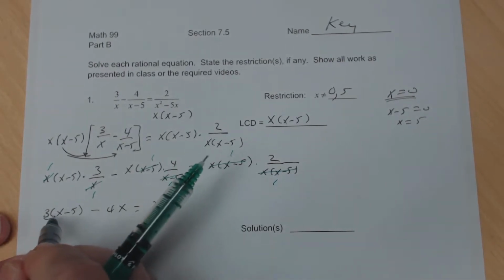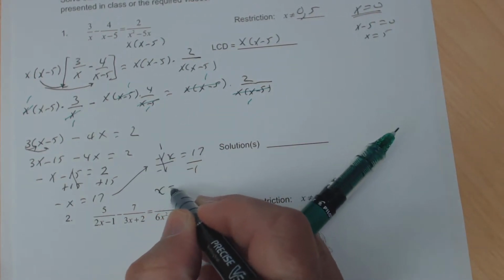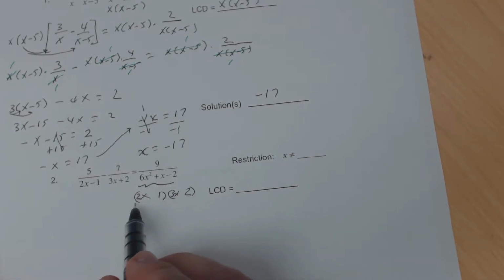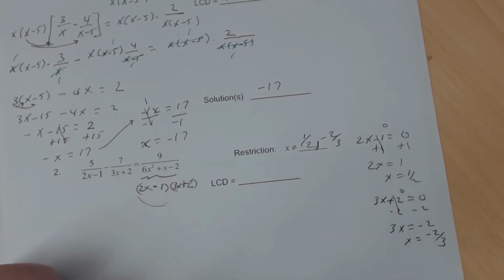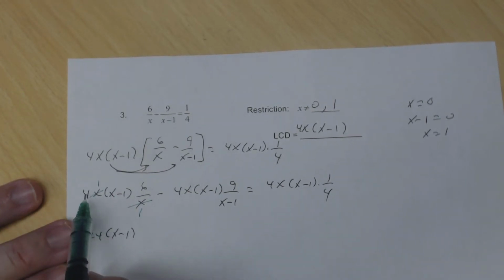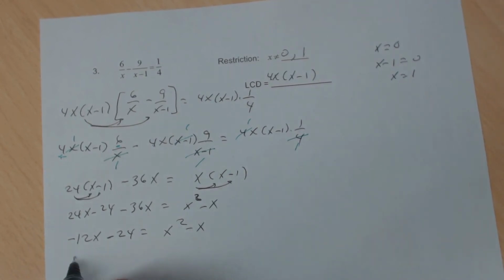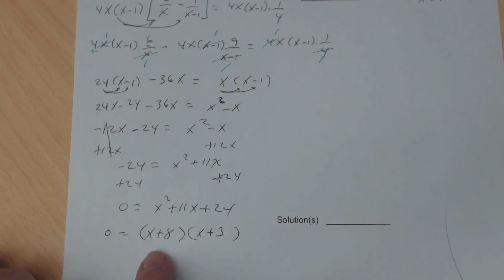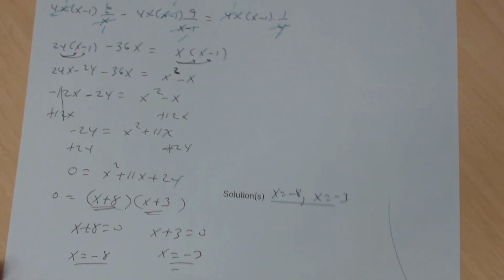Key 7 5 pb